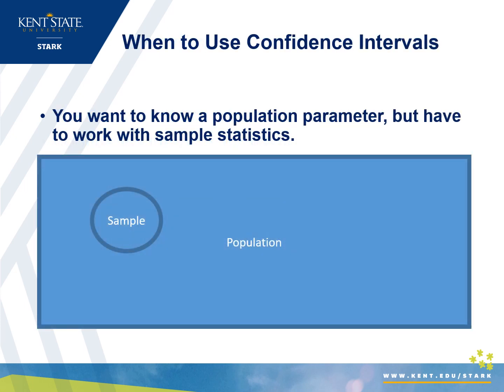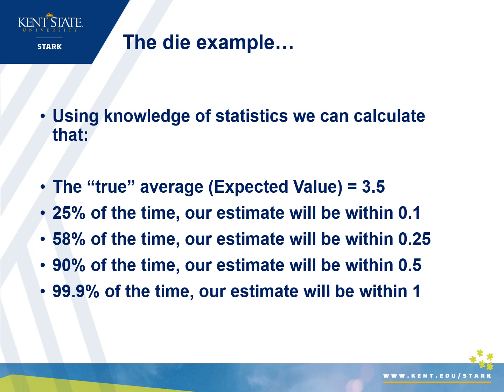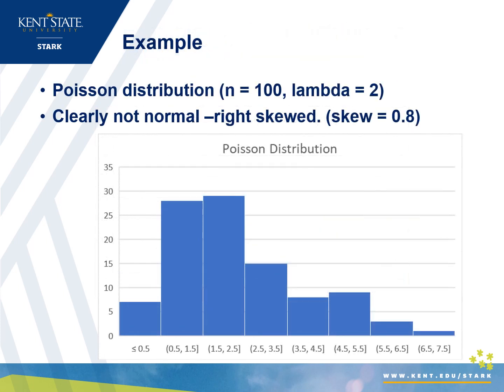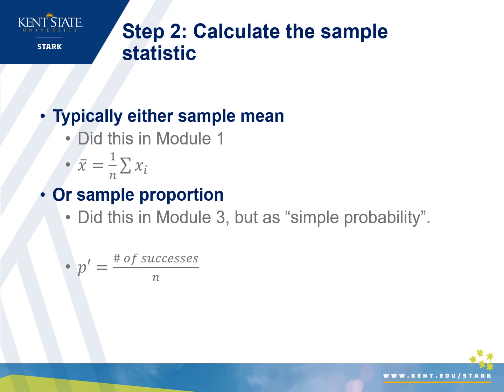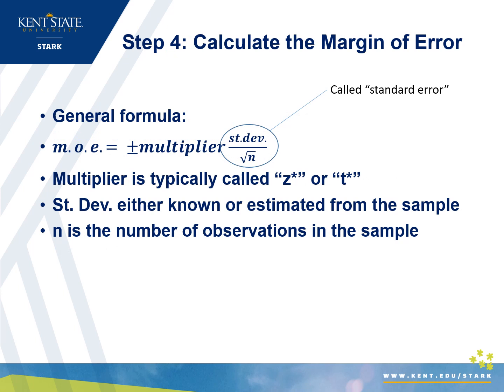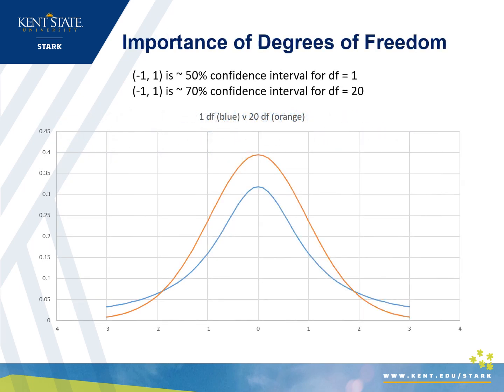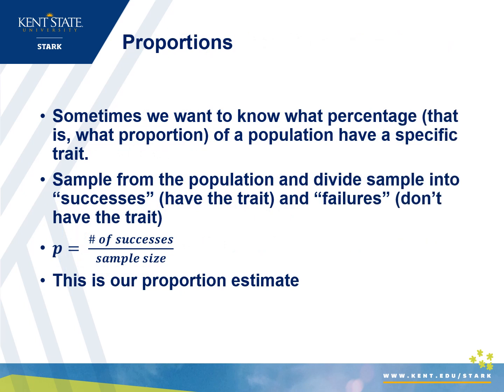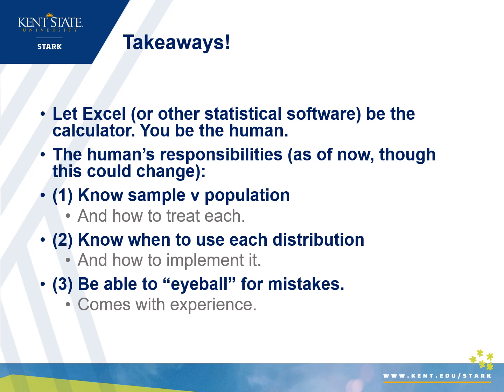Module 4 - Confidence Intervals